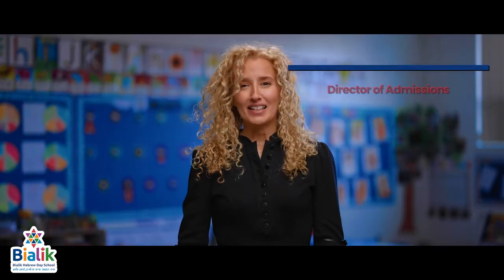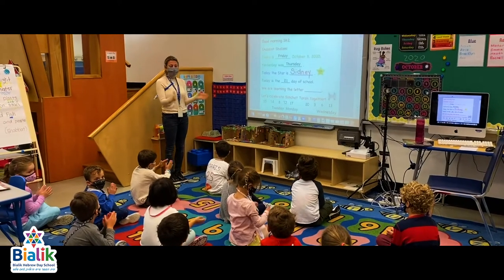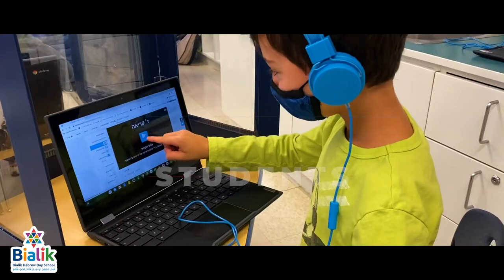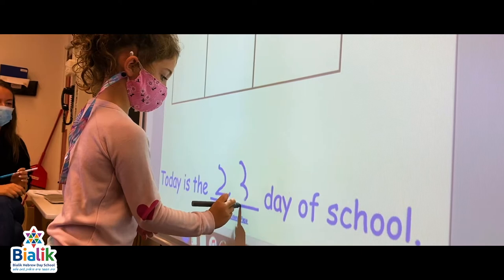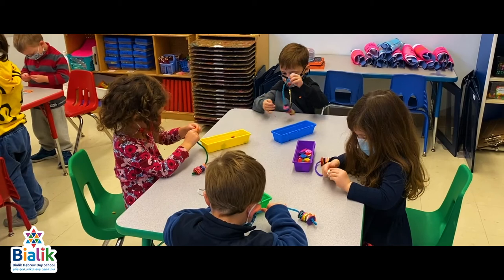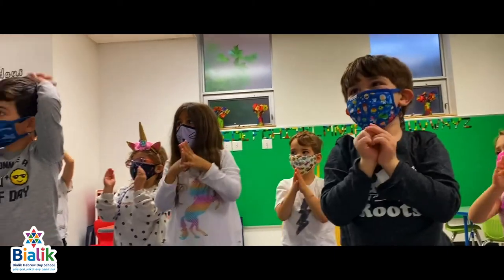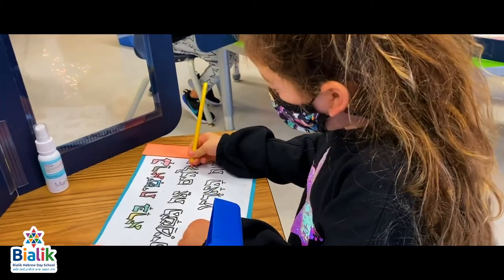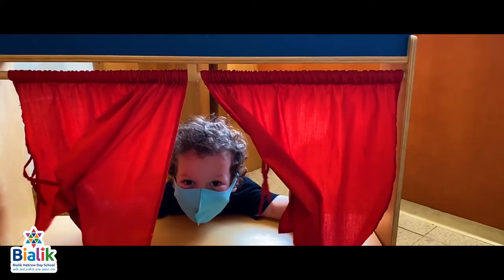Bialik Primary Division Tour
Get a glimpse of our Primary Division students' very active, fun and busy day.